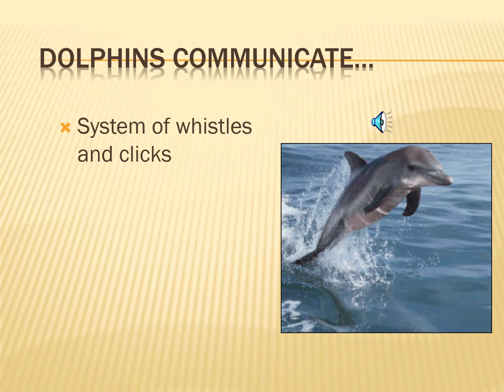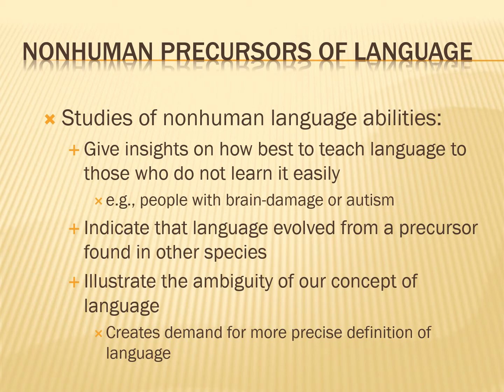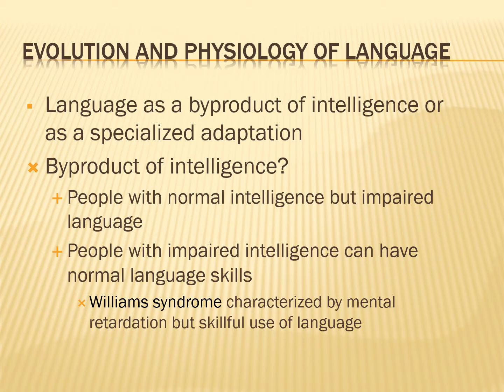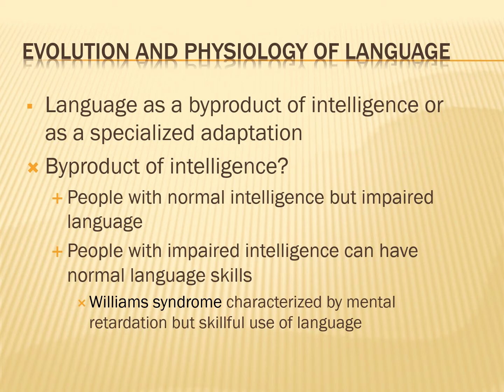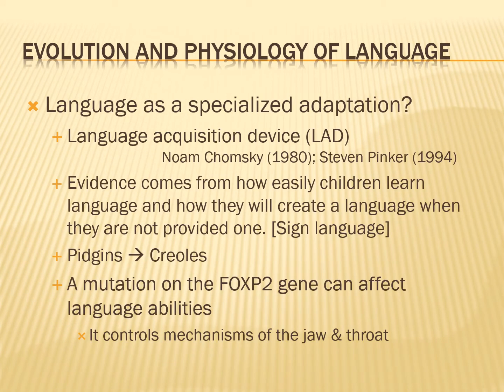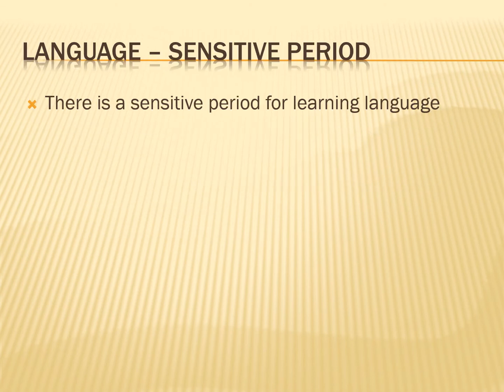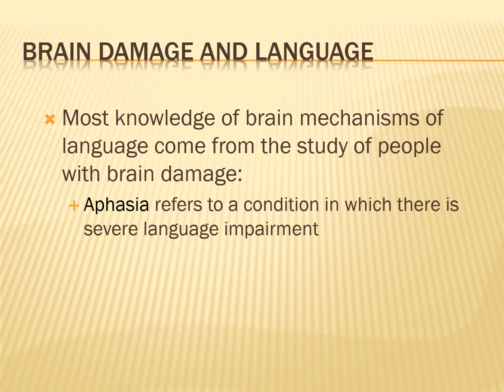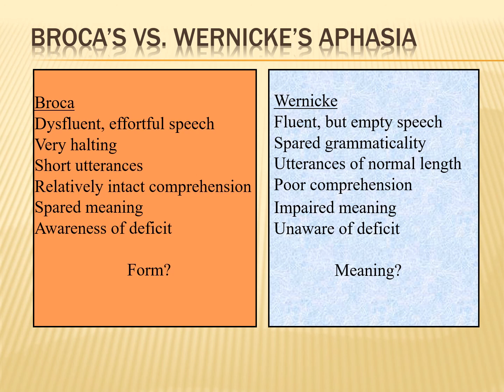PSYC460 Lecture24b Cognitive Functions II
This second PP about Cognitive Functions continues discussing what makes a form of communication "Language" as well as addressing questions about whether language is adaptive in an evolutionary sense. There is a brief introduction to two brain regions that are often described when discussing aspects of language: Broca's area and Wernicke's area.